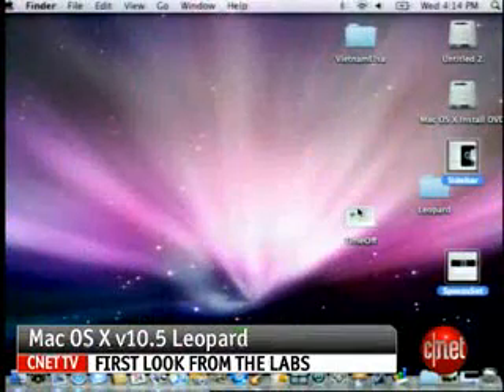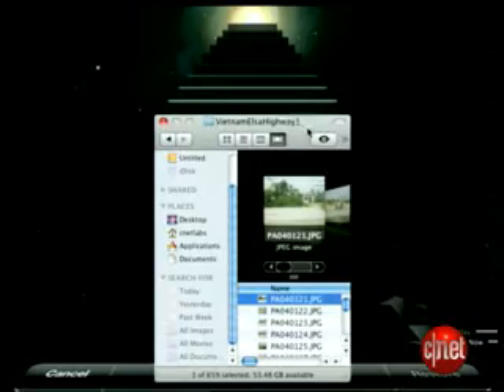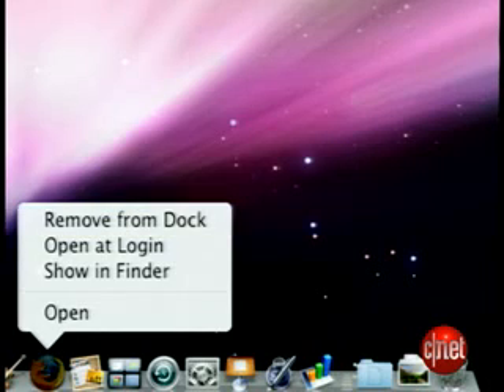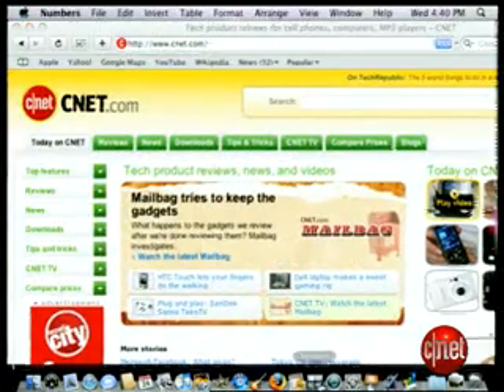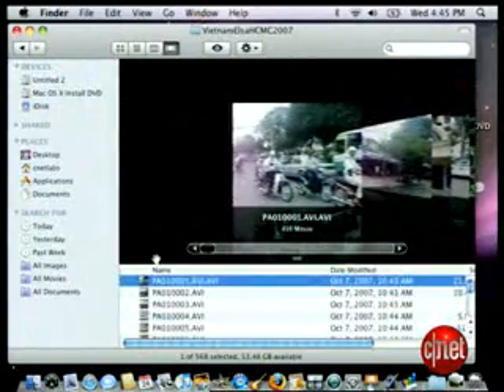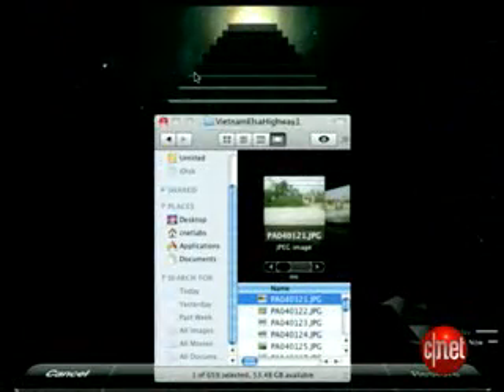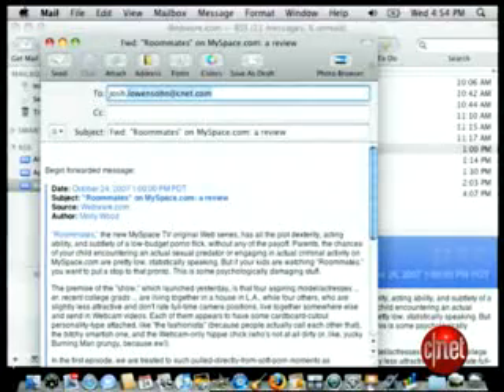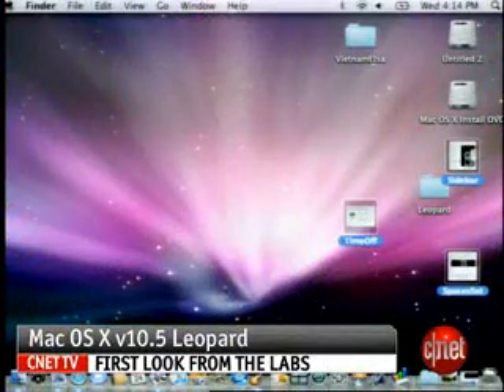Mac OS X Leopard v10.5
Here is the review for Apple's newest OS, Leopard.